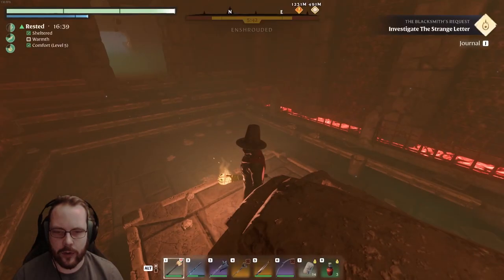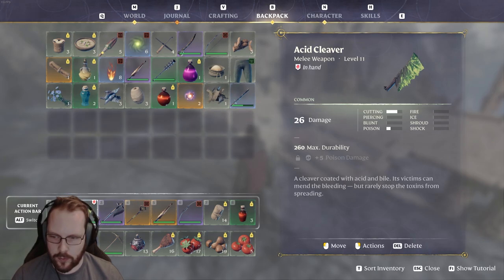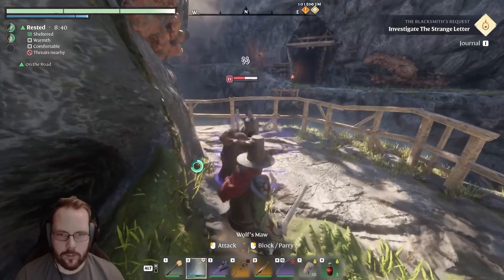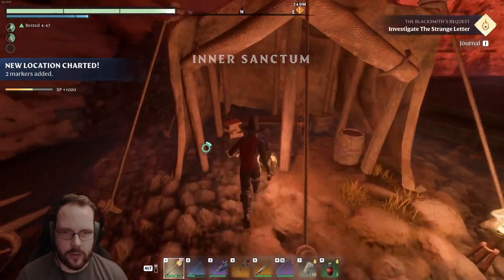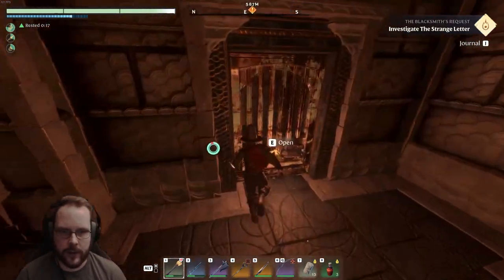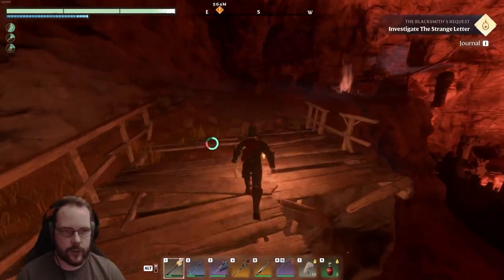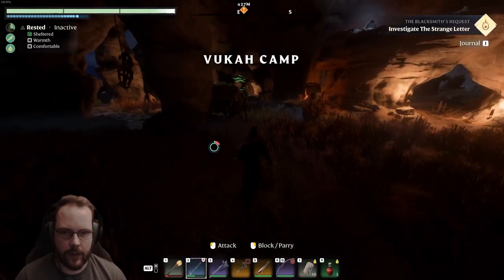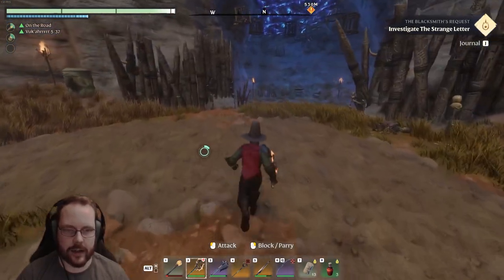Enshrouded Monkey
🚀 Prepare for a cosmic odyssey in Enshrouded, where each step is a dance with the extraordinary. As you faced the formidable third boss, the narrative unfolded, and your journey became a tapestry of conquest. Traverse surreal realms, shape your destiny, and immerse yourself in a gaming experience that transcends the boundaries of imagination. Your saga awaits; are you ready to script the next chapter? 🌠🎮